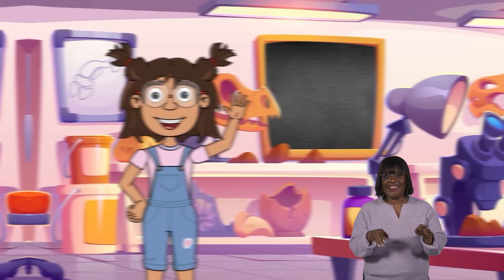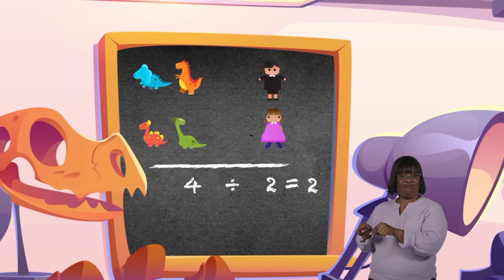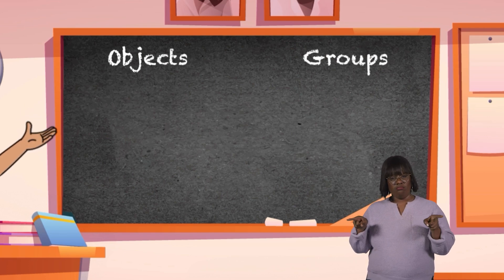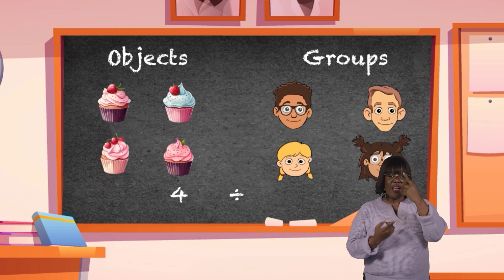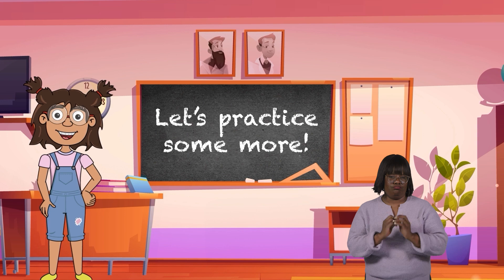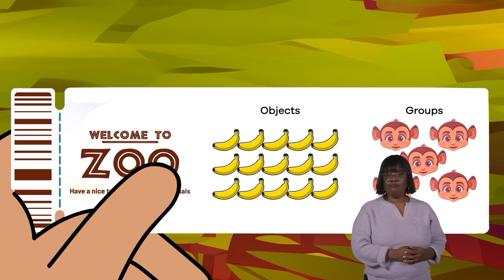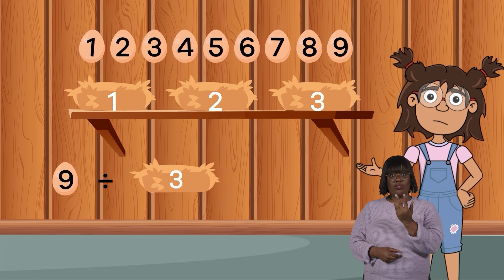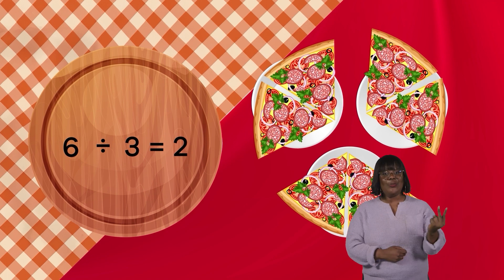ASL Division for Kids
Want a video that makes it easy to understand division? Well, here you go! In this video, your kids will learn how easy it is to divide when you think of numbers as objects and groups. It provides several examples that kids can follow along with easily.